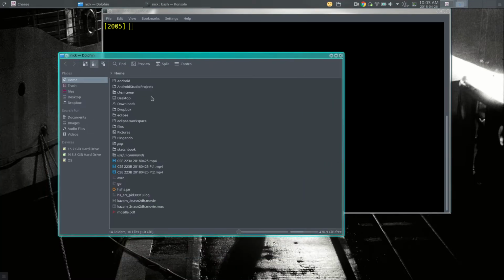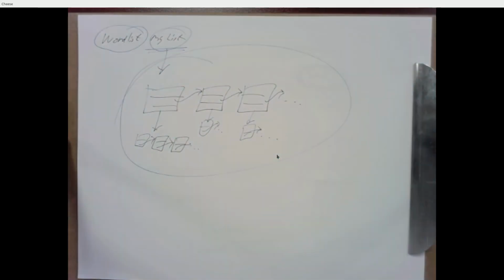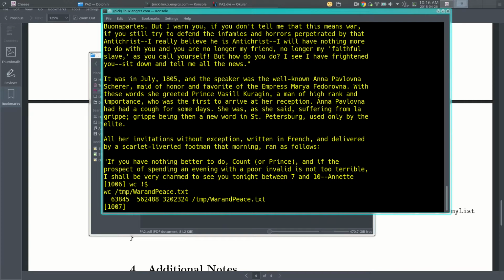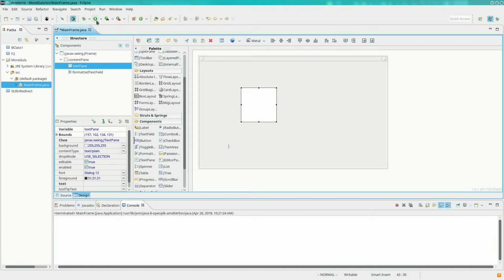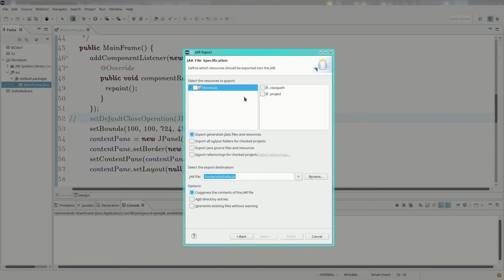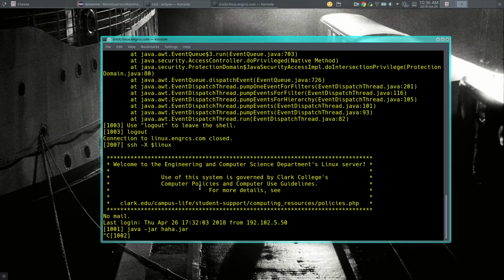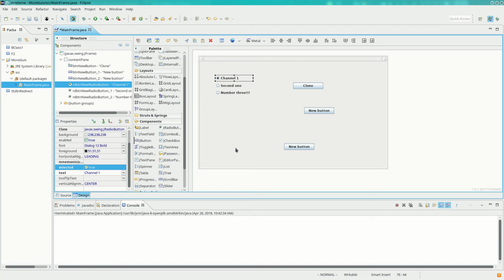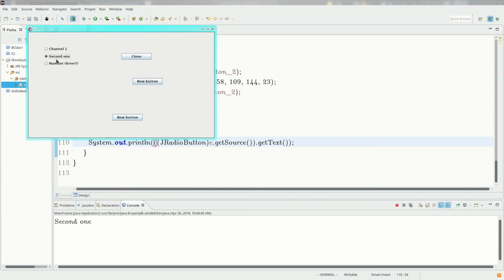CSE 223A 20180426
Eclipse tweaks; discussion of misc. Swing components. Discussion of PA2 Wordlist etc. behavior.